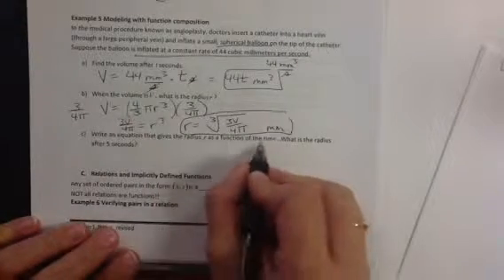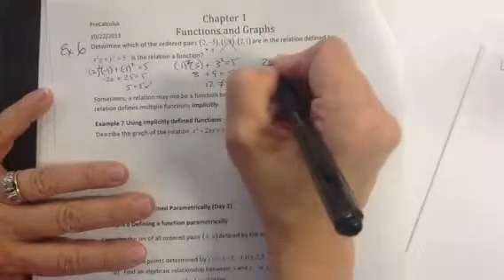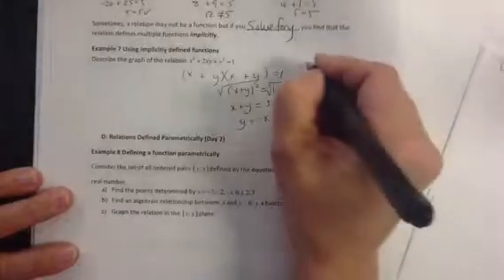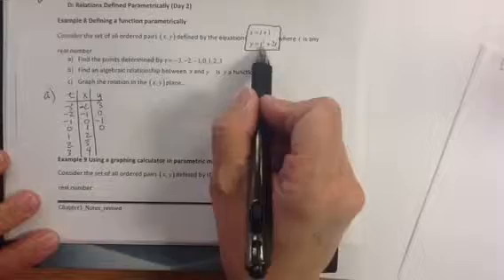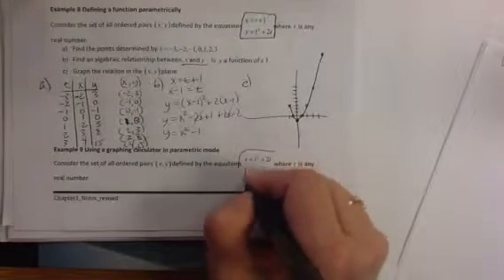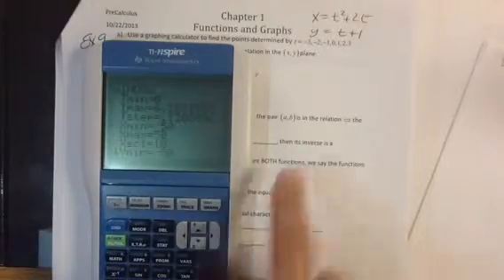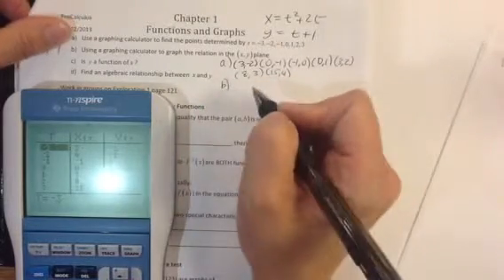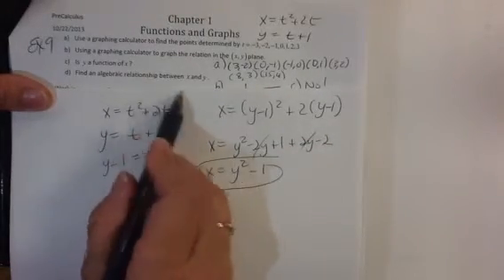Precalculus ch 1 section 4 examples 5-9